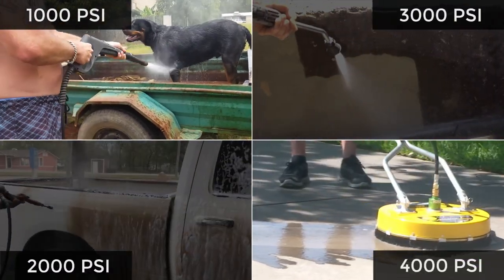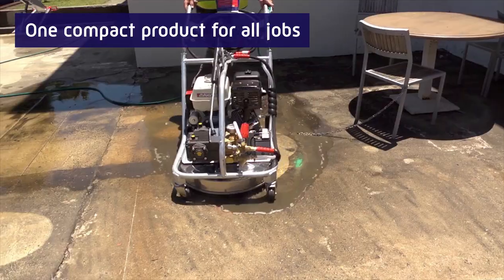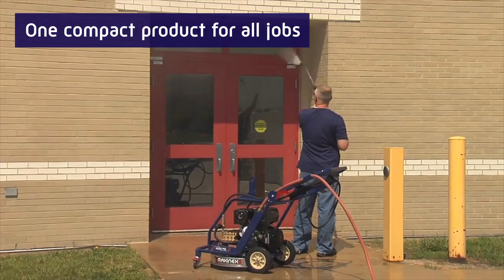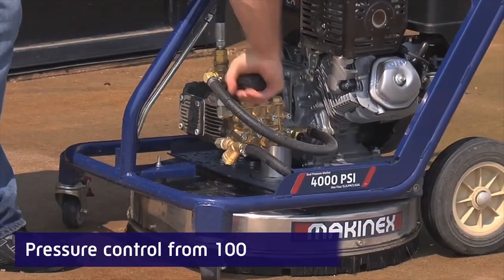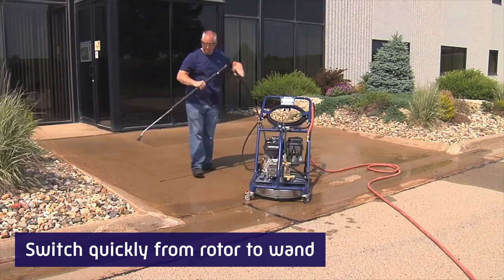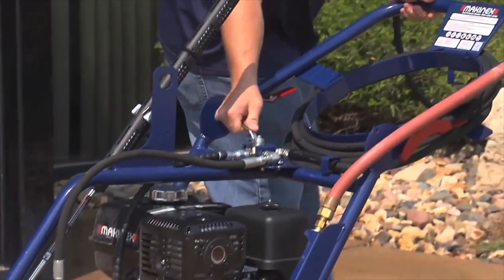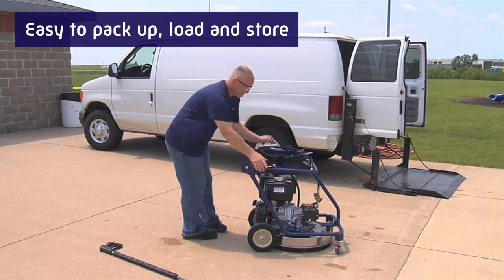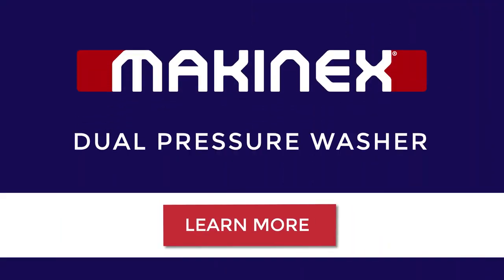Dual Pressure Washer Promotional - Video Ad - Mobile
The Makinex Dual Pressure Washer combines a rotary cleaner and wand pressure washer in the one machine, with the ease of swapping between them at the turn of a handle. The water pressure is fully adjustable from 1000psi up to 4000psi.